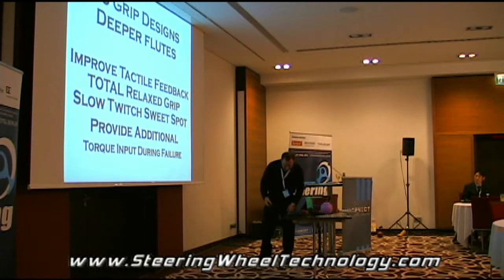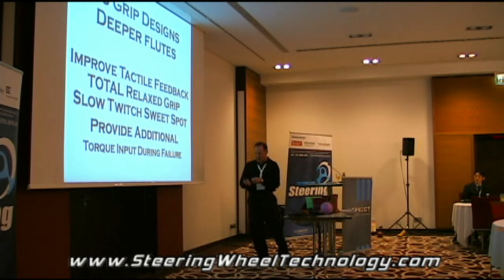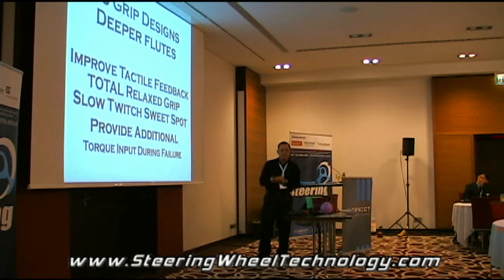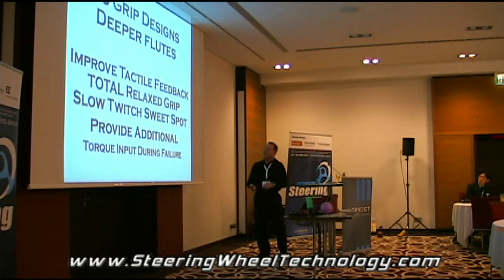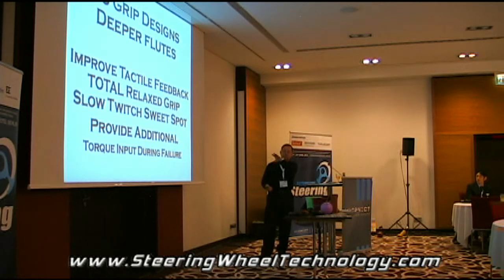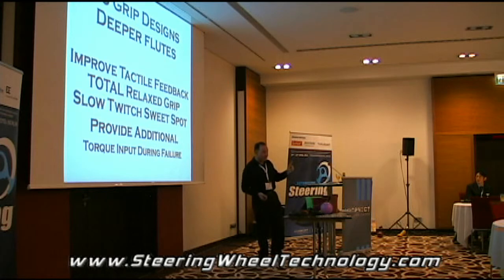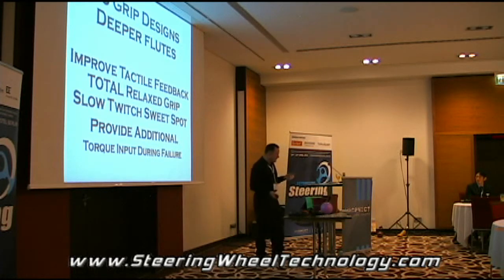How Power Steering Ruins Steering Feel & Feedback In Racing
| Power steering is often used at a last resort by race engineers to keep the driver from complaining.  However, the slow-twitch muscles at the outer extremeties have less ability to relay to the brain the resistance they sense when compared to using them in concert with the fast-twitch muscles operating in their sweetspot.

If the car is fully sorted, and you're relying primarily on friction between the gloved hand and the wheel for force conveyance (i.e., old friction paradigm), then resorting to power steering is your only choice after you've already optimized the coefficient of friction at the human-machine interface and the driver complaints continue as a result of exceeding his/her fatigue resistance threshold.

However, if a driver can incorporate the larger fast-twitch muscles located closer to the body's core and keep them operating at their sweetspot, the brain has greater resolution in reading the steering resistance feedback signal.  This incorporates the brain's cerebellum as well as the anterior intraparietal lobe, and suddenly the limit seems to light up like a neon sign in the driver's mind.

Designing steering wheel grips to account for the lower steering resistance of power steering means taking advantage of the extra sensitivity that lies between the fingers.  Since callouses are normaly not present in this area and the nerve area density is higher as well, improperly designed steering wheel grips have a pronounced negative effect.

By the same token, PROPERLY designed steering wheel grips in this area can have a profound effect for enhancing steering feel.  Therefore, extra care needs to be taken when designing steering wheels grips in this area for power steering systems.

Since the touch is so light, ingress/egress ramps to and from the wheel require careful consideration, as well.

Ideally, the best solution is to discard the power steering system entirely, and use a properly designed custom-molded steering wheel that incorporates both sets of muscles operating at their sweetspots.

Since EMG tests revealed that a 54% reduction in grip effort occurs when using properly molded steering wheel grips, race engineers need to start thinking outside the box, and adopt a new philosophy that starts here: "TELL ME WHAT I NEED TO KNOW THAT I DON'T EVEN KNOW TO ASK RIGHT NOW".

Welcome to the new leverage paradigm, team: fewer driver complaints, better more-accurate driver feedback during debrief, lighter car, fewer parts, greater underhood accessibility, lower lap times, fewer crashes, and cheaper overall operating costs...when the grips are molded PROPERLY.